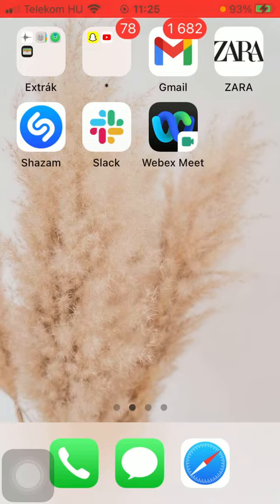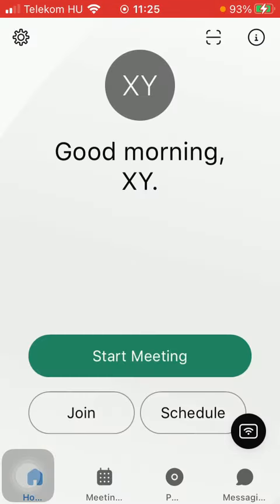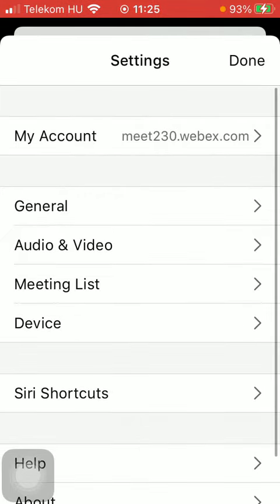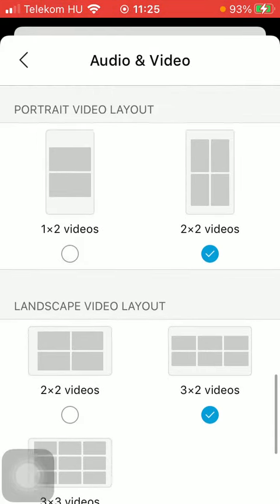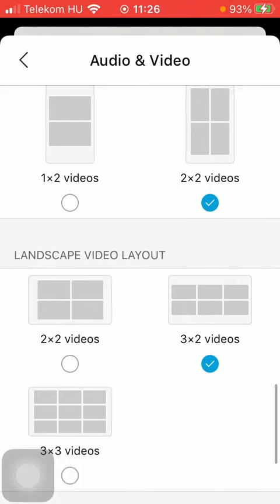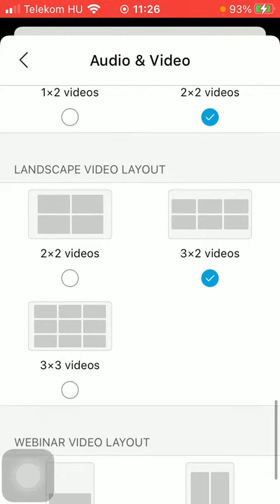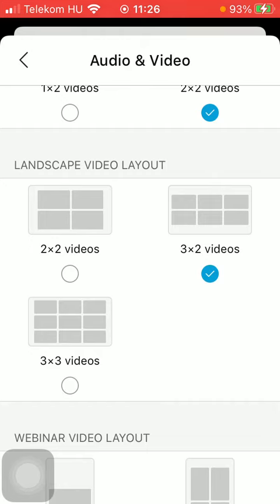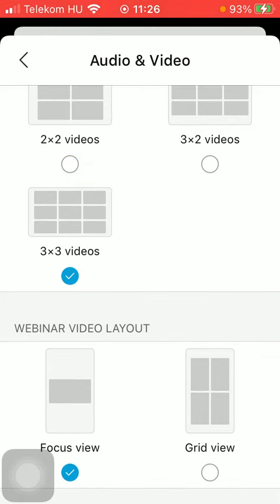How to select the layout of portrait, landscape and webinar videos on Webex Meet?